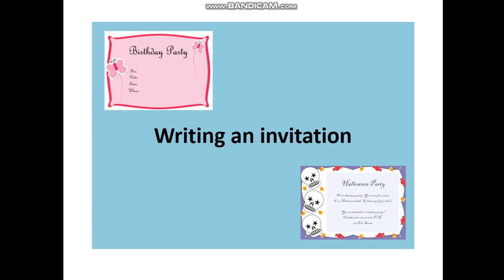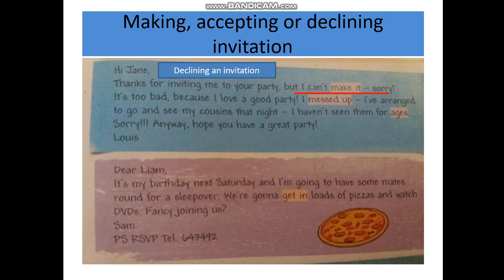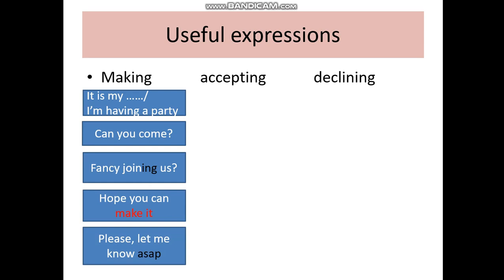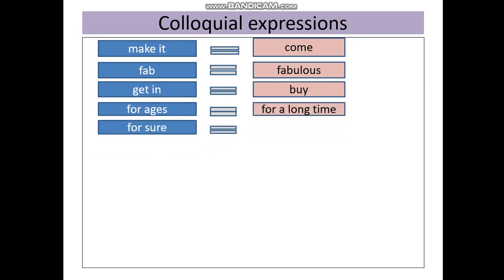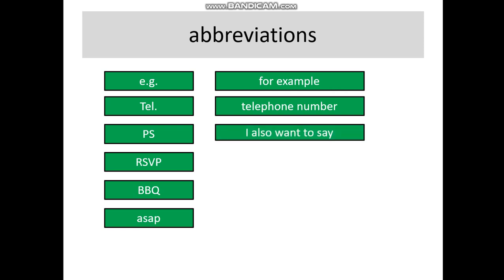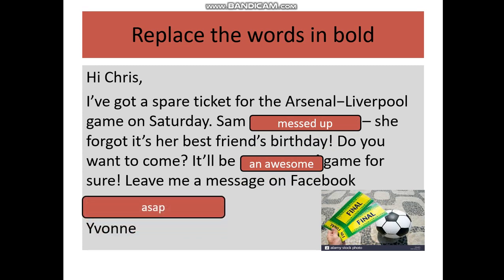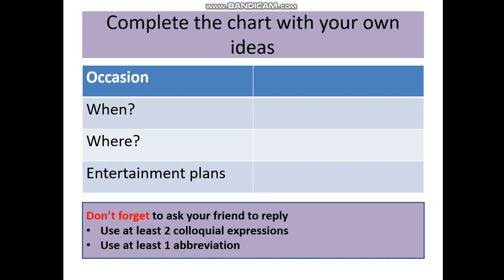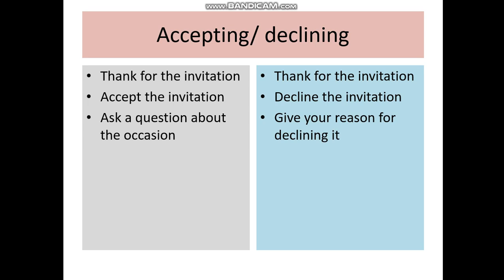English 7th Grade invitations